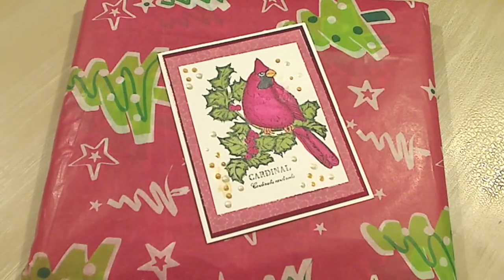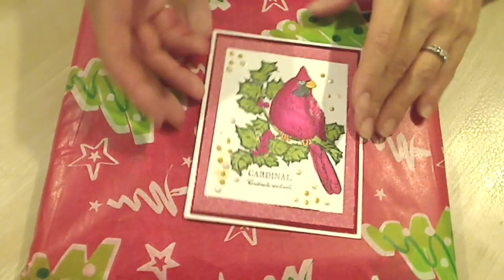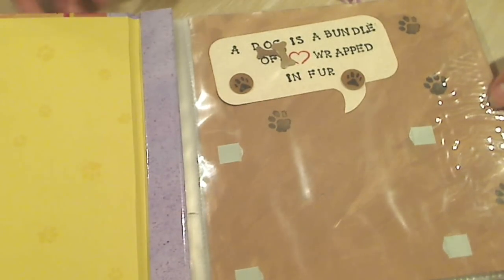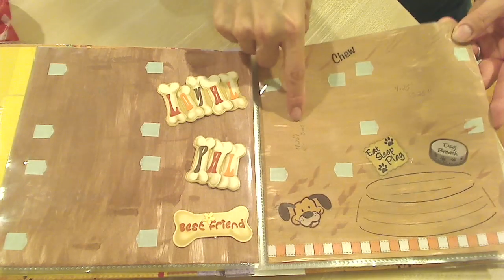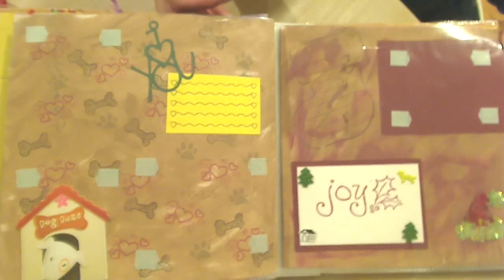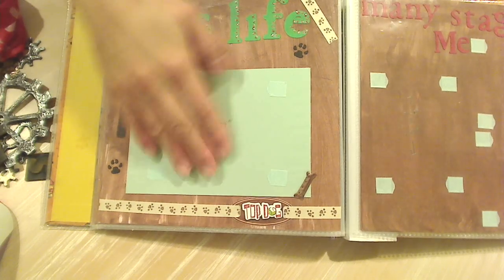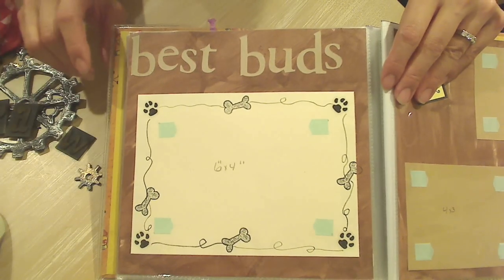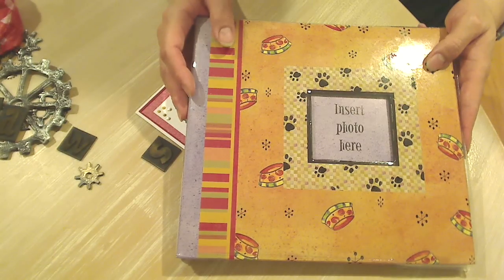Christmas in July Dog Album Gift from Christine Michener!!!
OMG, sorry for the teary voice, but I was just blown away by all the love and care that Christine put into this awesome doggy album! I can't wait to fill it up with pictures of my fur babies. I will treasure this forever!
Thank you so much Christine! Much luv and big huge hugs!